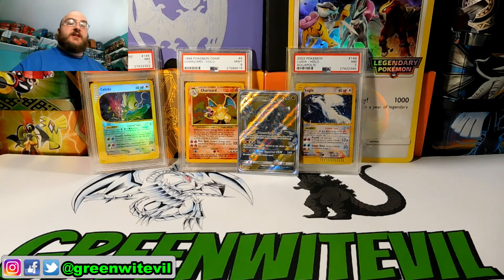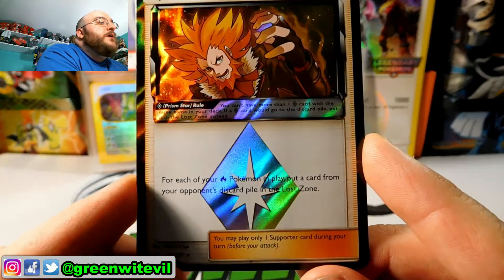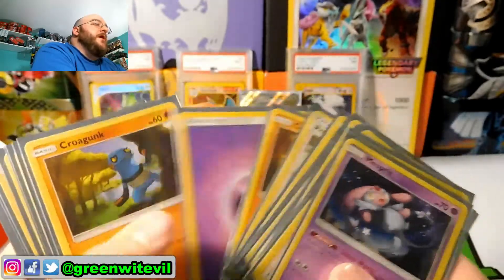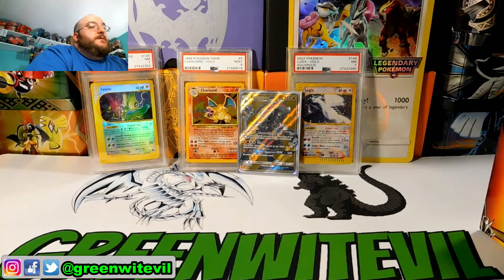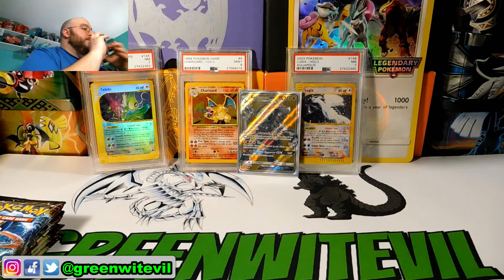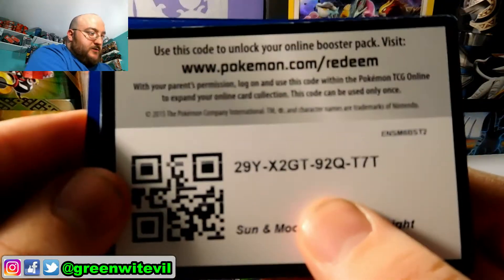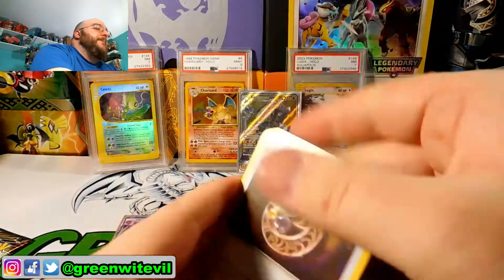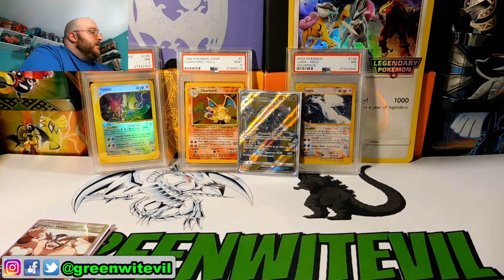Pokemon- Forbidden Light Pre-release Report + Opening 8 Packs!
Forbidden Light is here! I discuss this past weekends Pre-release and then for the first time in a prerelease report, i open packs from the brand new set! Enjoy!

PCE!